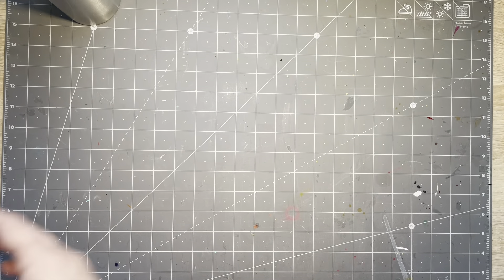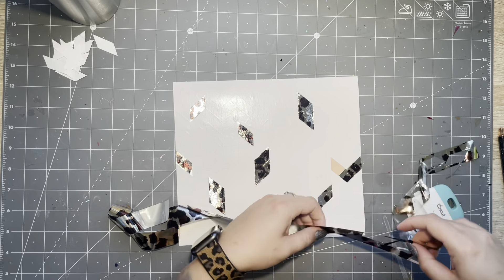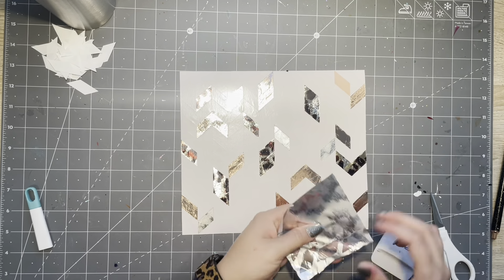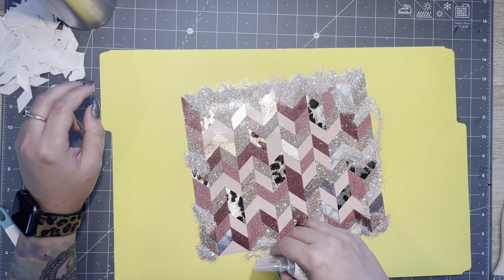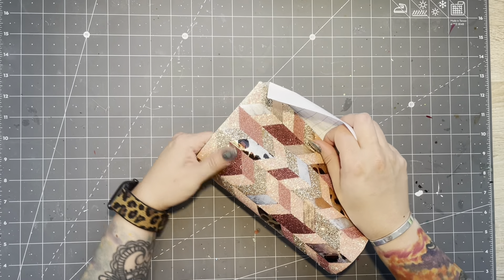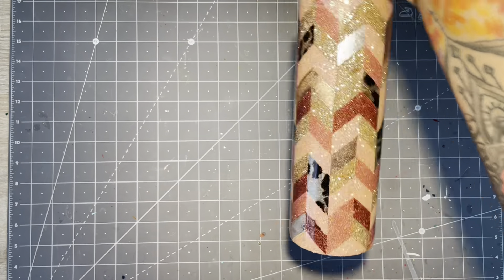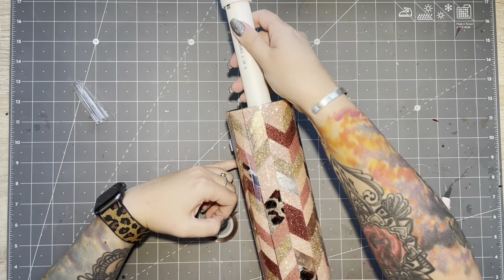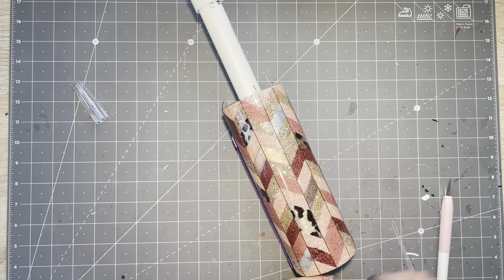Rose Gold Glitter + Foil Tangram Tumbler Tutorial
Today we'll be creating a tangram tumbler using glitter and foils!

Double sided sheets
Tangram Template

Leopard Print Nail Foil from Amazon

Glitter - Brandywine, Dusty Rose, Barely There, Saints and Sinners

Epoxy - Alumilite Amazing Clear Cast

Pinstripe tape -
Multi Color Nail Tape Pack

Miscellaneous Supplies